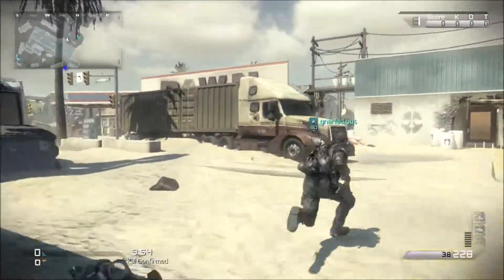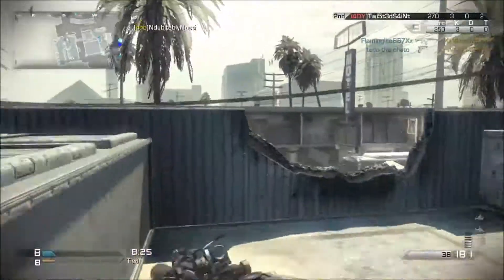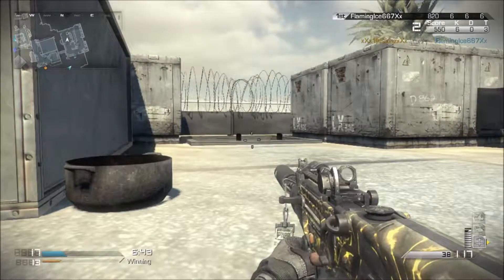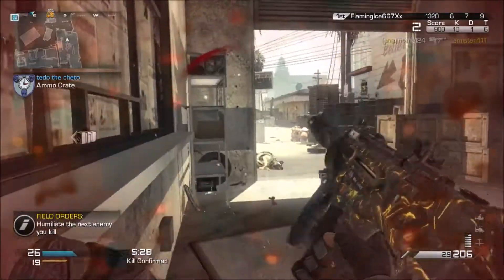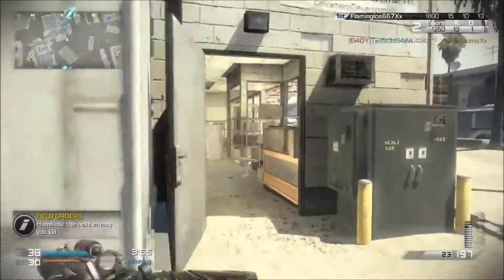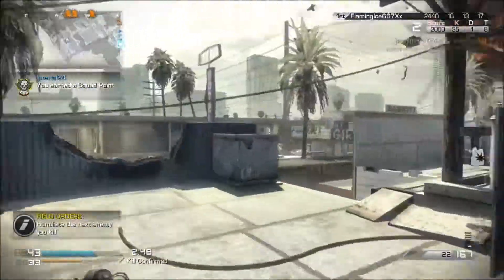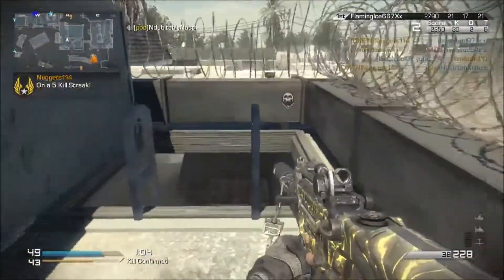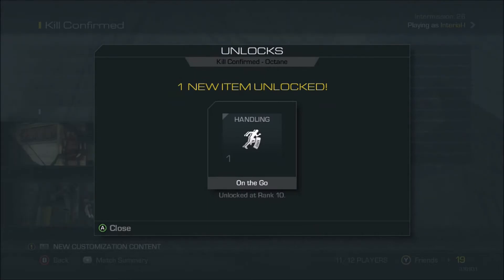Revived! Call of Duty Ghosts (COD Ghosts)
Revived! Call of Duty Ghosts!

So i am bringing back one of my most successful youtube vidoes. The original video has 145 views and hopefully more to come. A lot of you guys loved this video so i decided to bring it back and do a commentary over it.